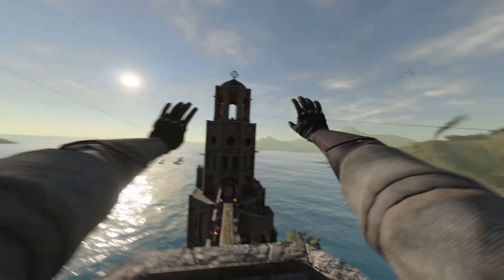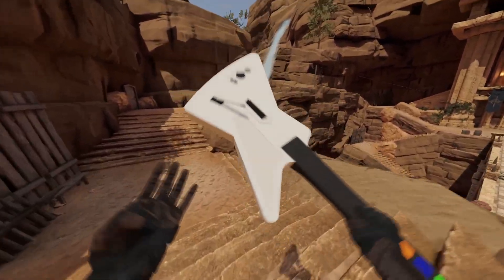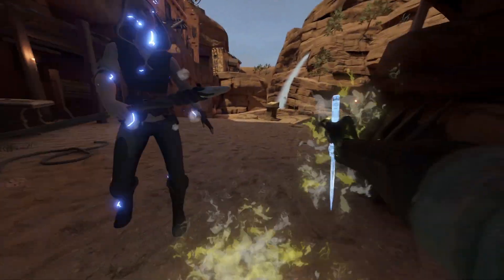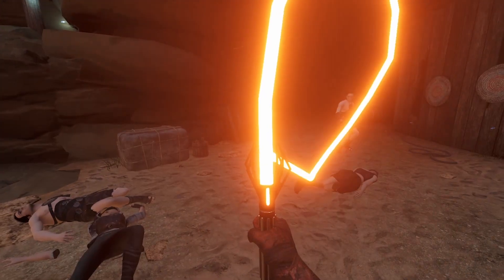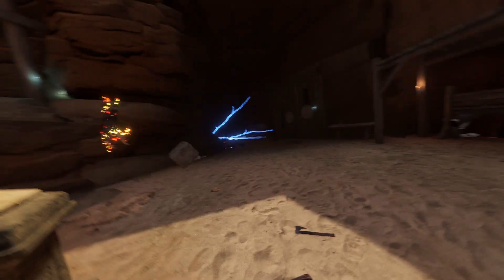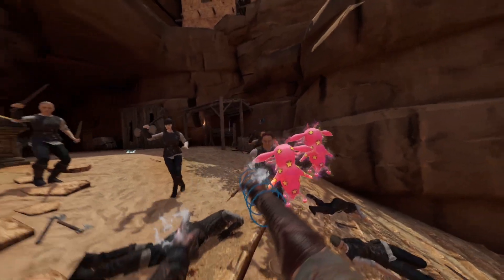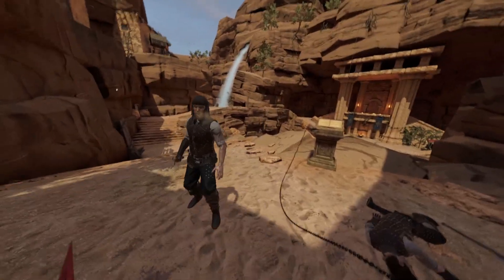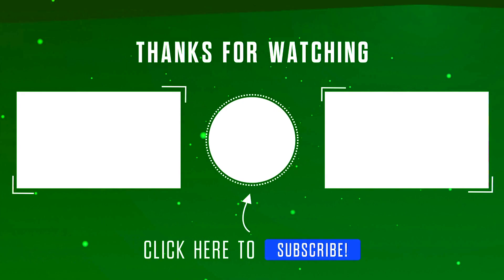Blade and Sorcery with Mind Bending Mods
Welcome back to Blade and Sorcery VR!Today, I have downloaded over 100 mods that just keep getting better and weirder. Including Scorpion's kunai, wobbly light-saber, controllable airplane, and many more.